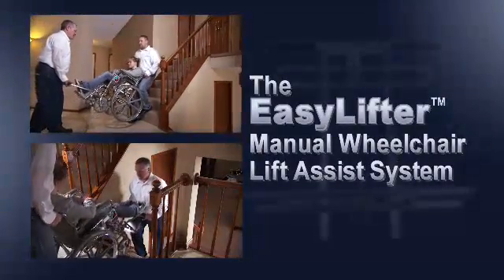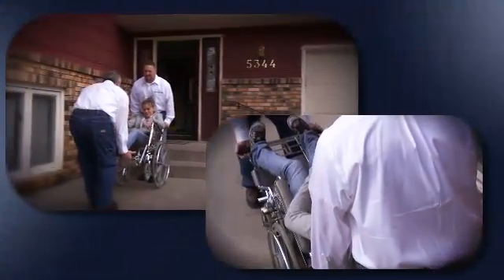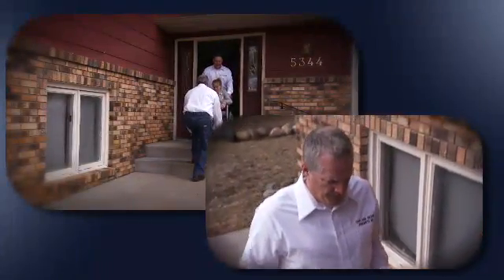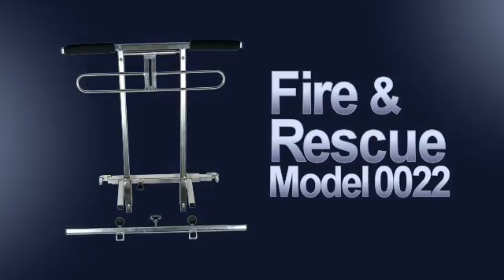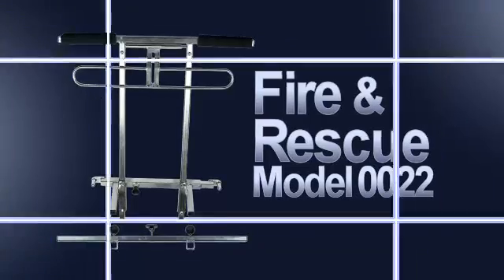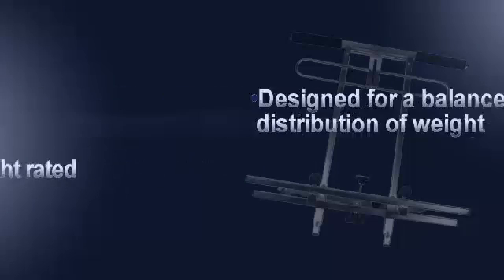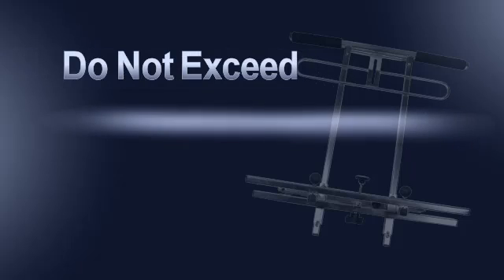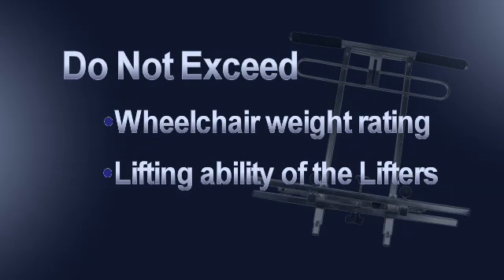Wheelchair EasyLifter™ for Stairways, Extraction and uneven surfaces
New wheelchair technology that allows two attendants to lift and carry patient and wheelchair up and down stairs manually, it's the only tool available on today's market that allows access to places where wheelchairs could not go to previously. Also acts as an emergency tool, anywhere you go it goes.